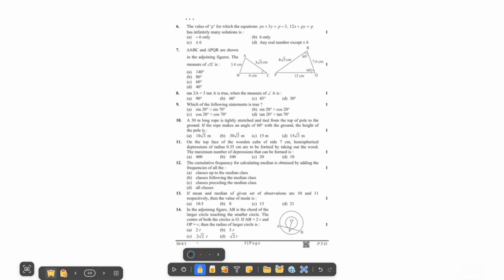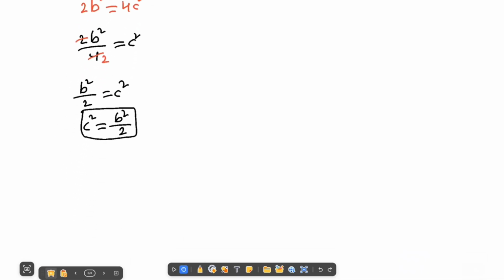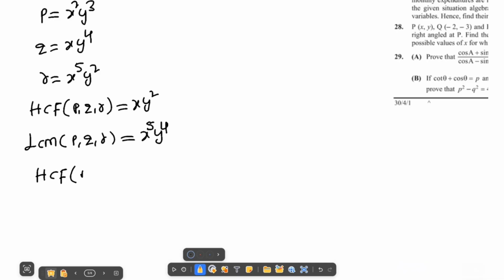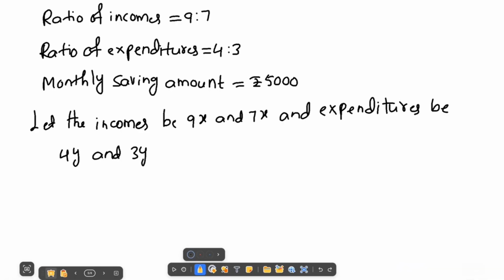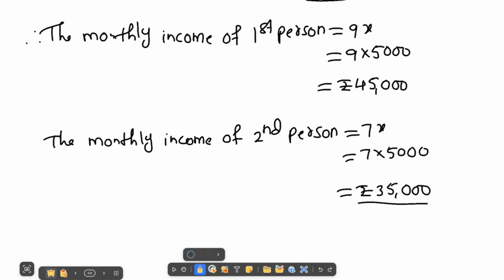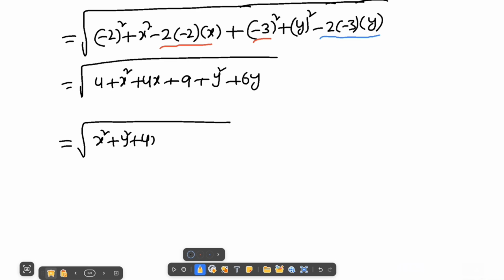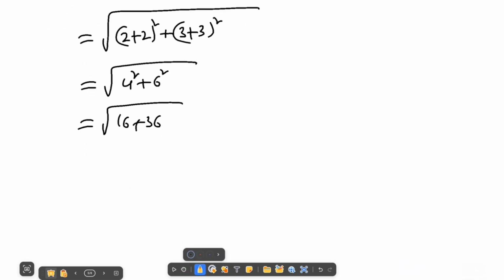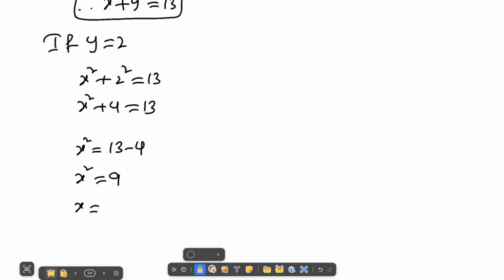Class 10 Math | Revision With PYQ | Q.P:30/4/1, Section C,26A,26B,27&28